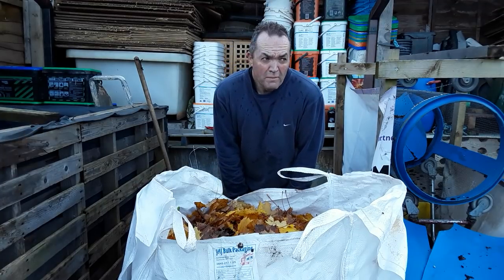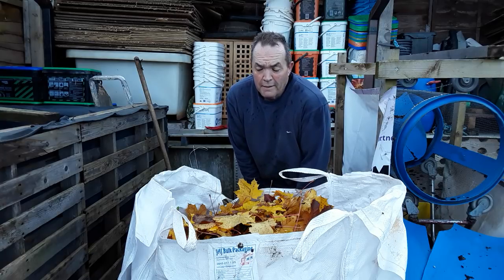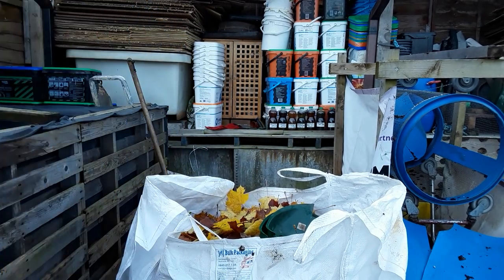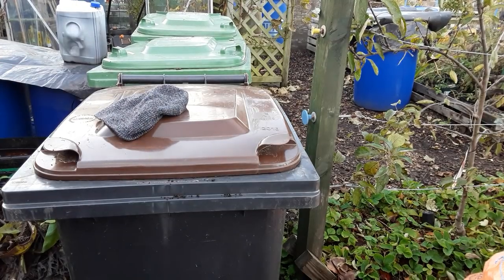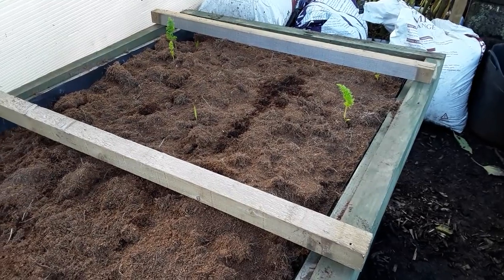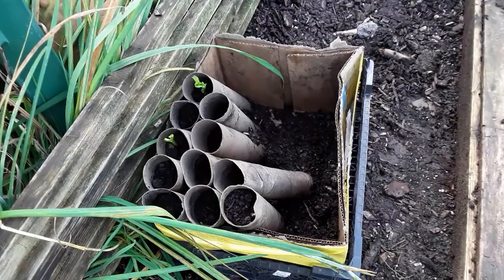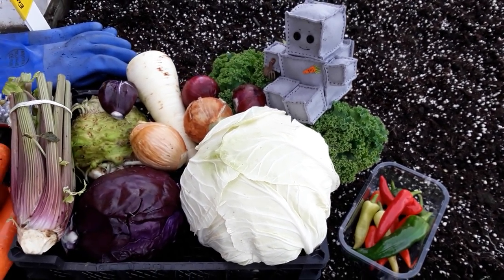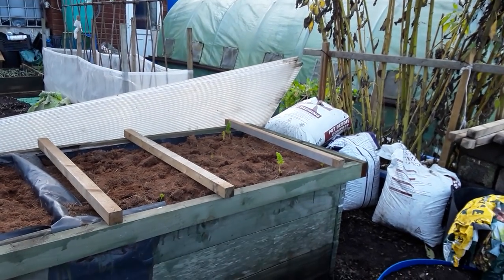🍁Autumn Fall Leaf Collection And Tips For The Beginner 🍁 November Vegetable Harvest 🍁 Recycling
Its very nice to get some fresh vegetables at this time and I will be looking forward to having better harvests next year in my new beds.